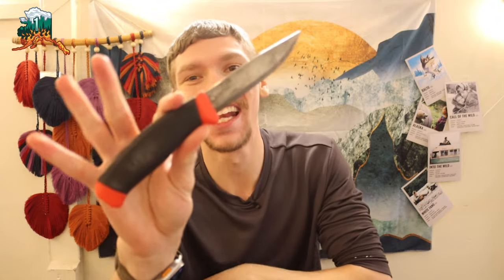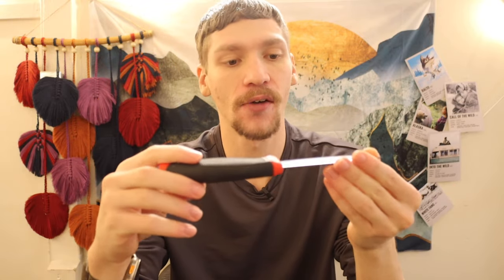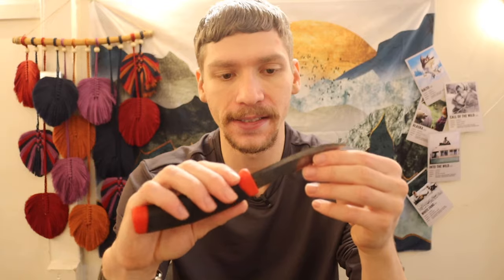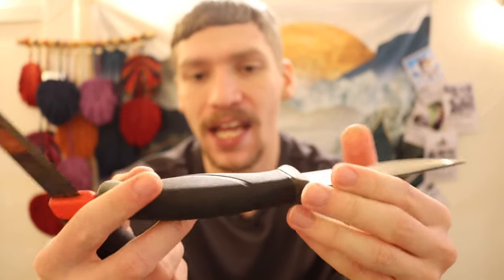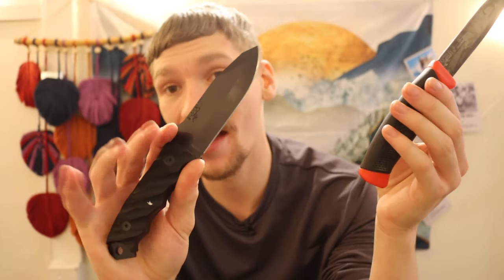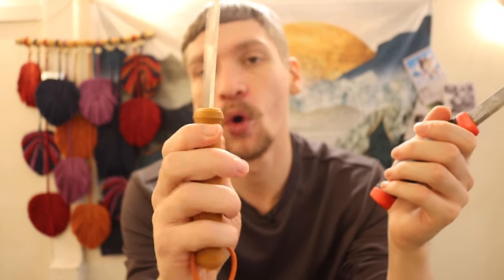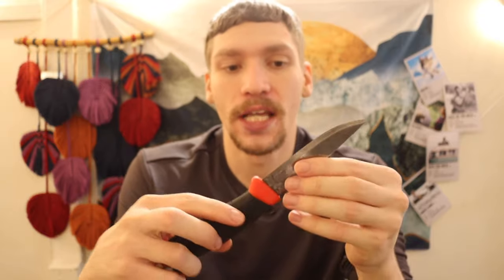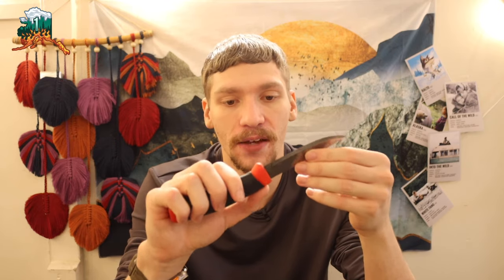This Knife was Brought Back from the Dead, Here is why You Need It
The Morakniv 840 Clipper is back, and this is one bushcraft knife everyone should have in their collection. Here is why.